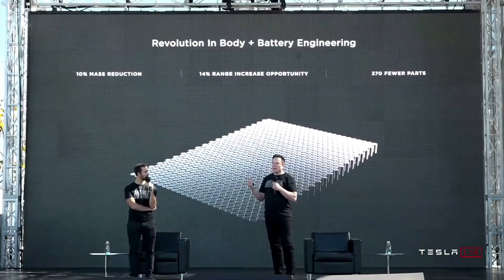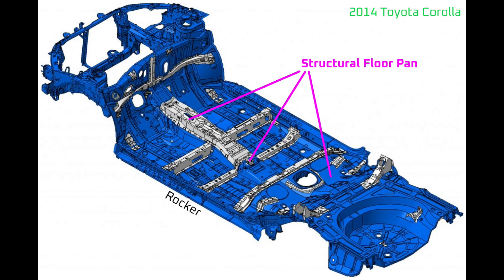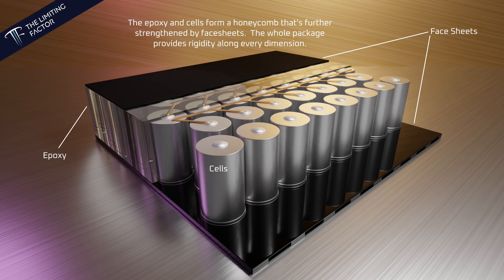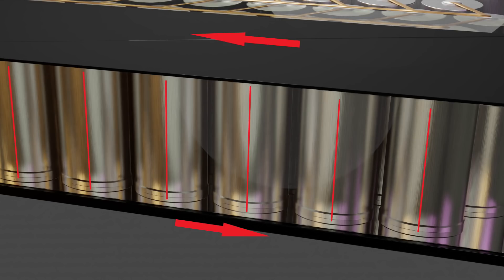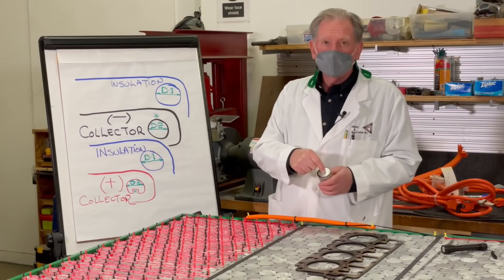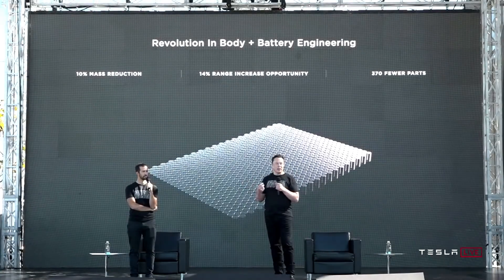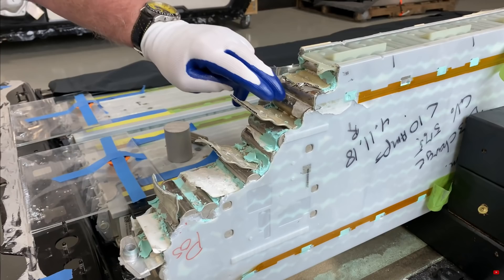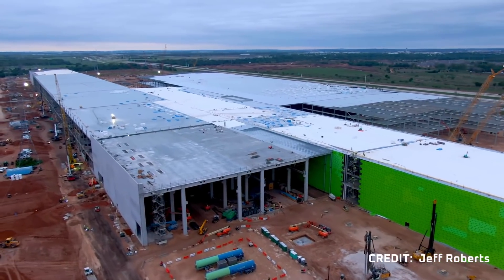#15 The Engineering of Tesla's Structural Battery Pack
This video covers how the Tesla Structural Battery Pack works - the key points.  The following video will cover how I think the battery pack is manufactured from the cell up.

*Timeline*
00:00 Intro
00:58 Vehicle Structure
02:21 Conventional Pack
03:22 Structural Pack
06:53 Polar Moment of Inertia
07:51 General Layout
10:12 Modularity
11:01 Recycling
11:42 Negative Mass
13:24 Summary